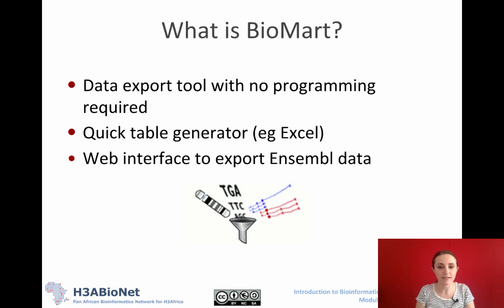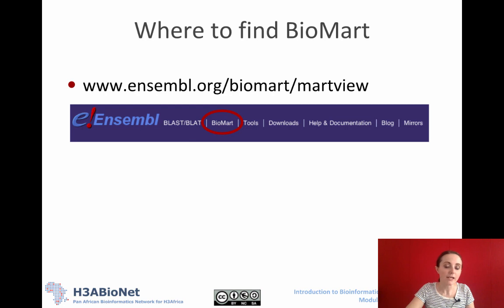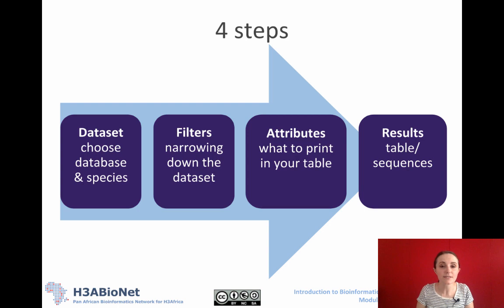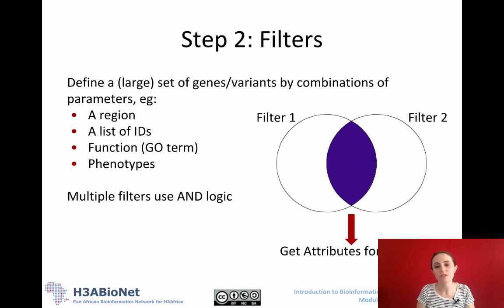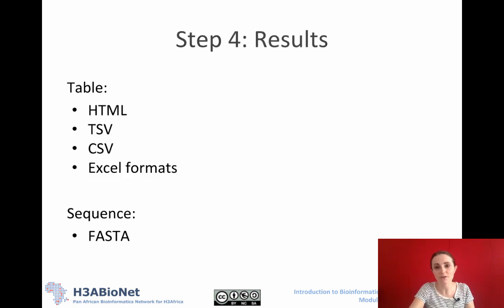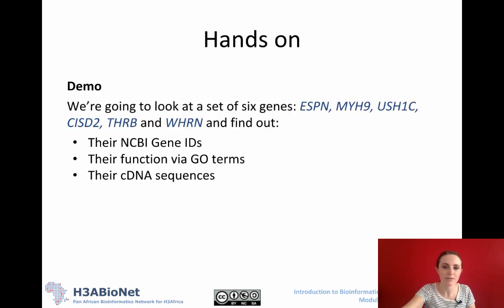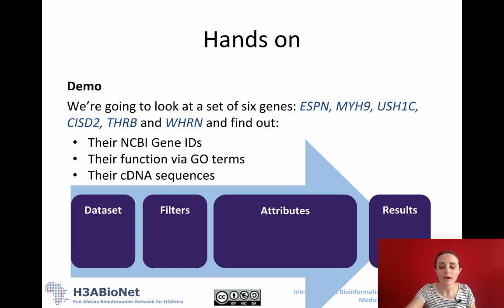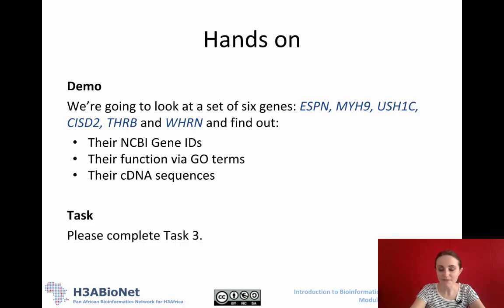Module5: session 2 video 5